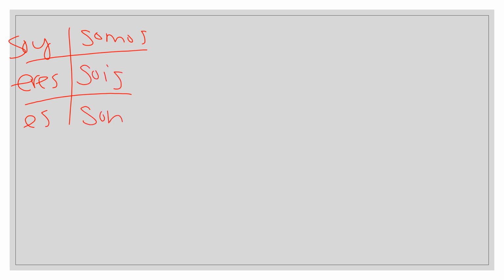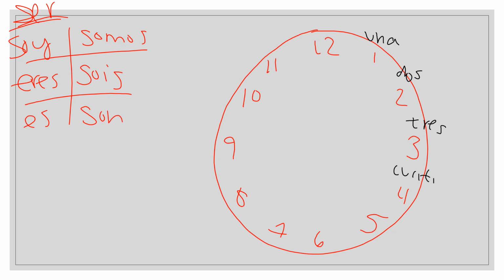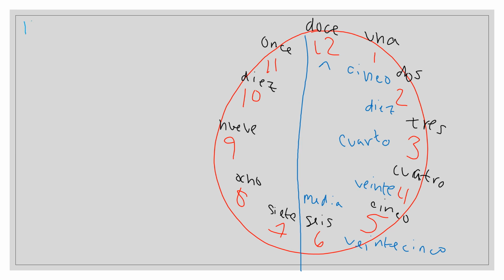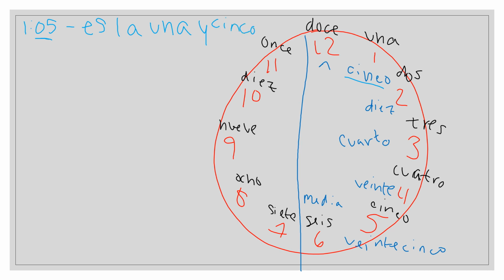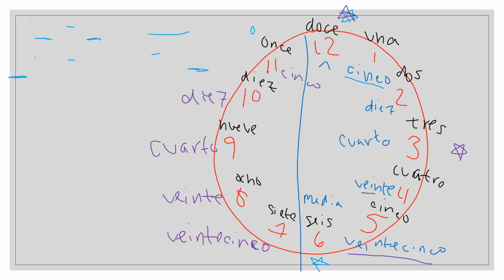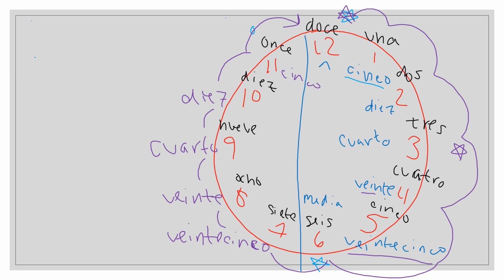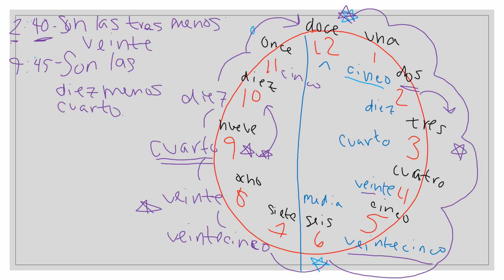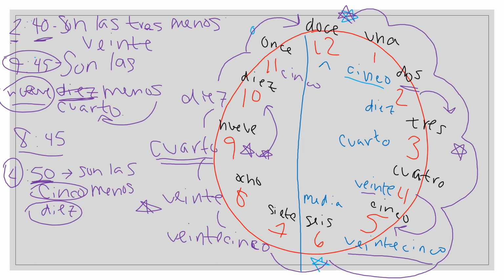¿qué hora es?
Time is confusing, let me help.